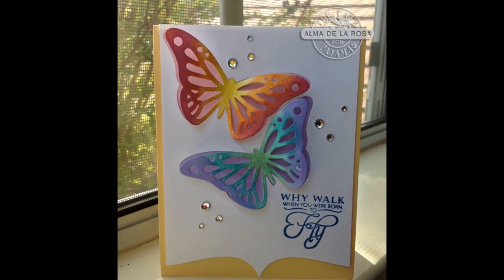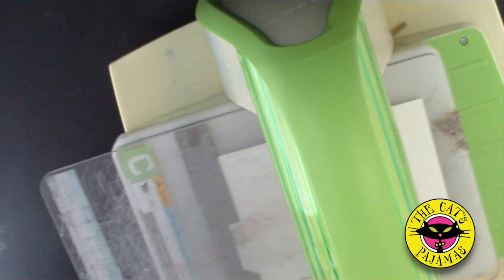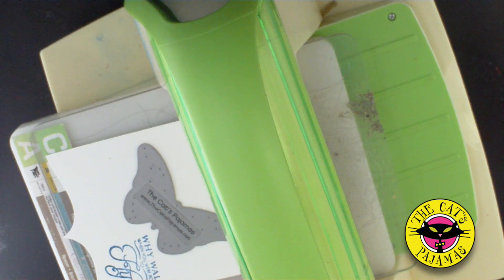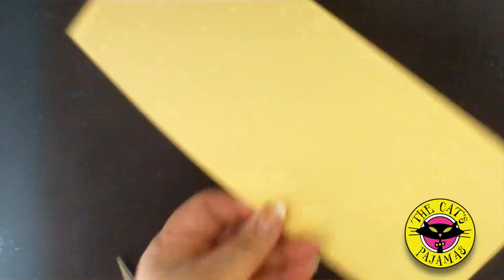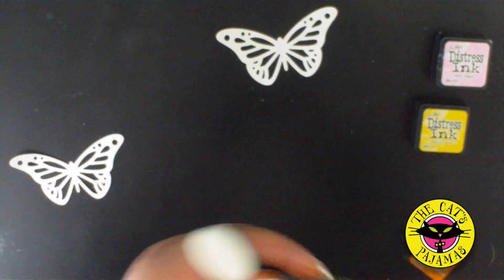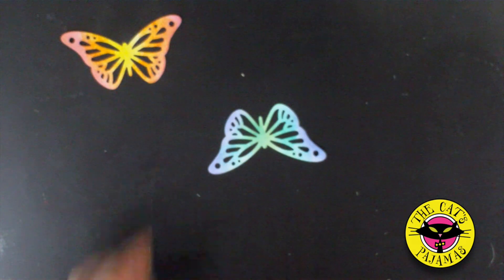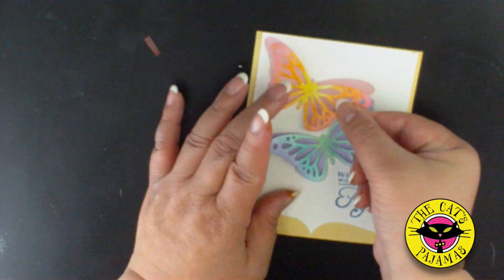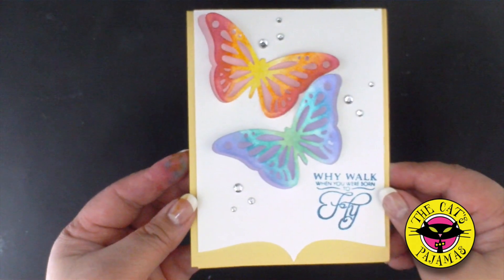Make An Ombre Butterfly Card with Ink and Dies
Make An Ombre Butterfly Card with ink and dies. Pretty ombre butterflies flutter over an inspirational sentiment.